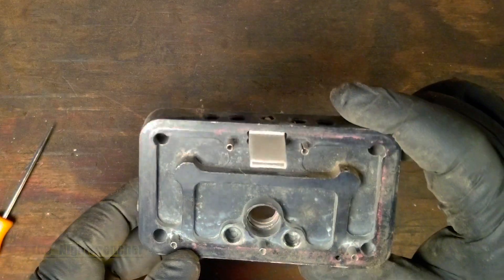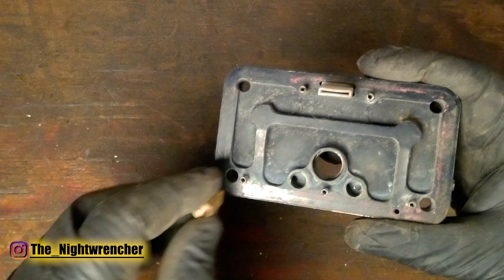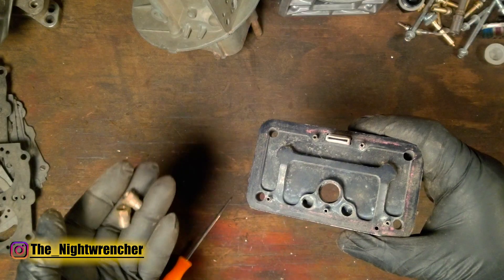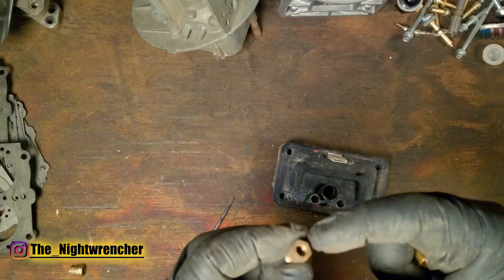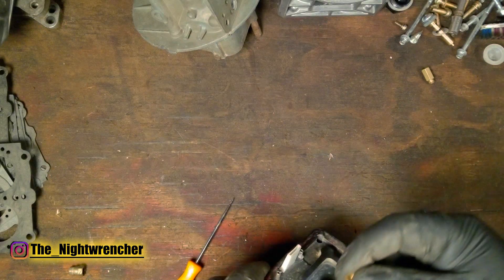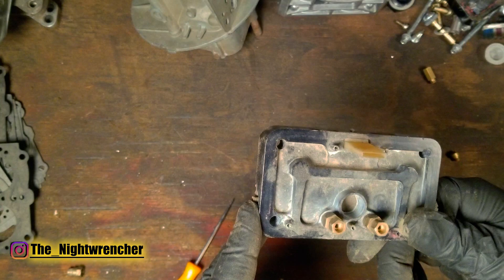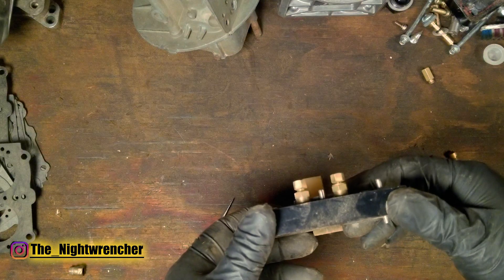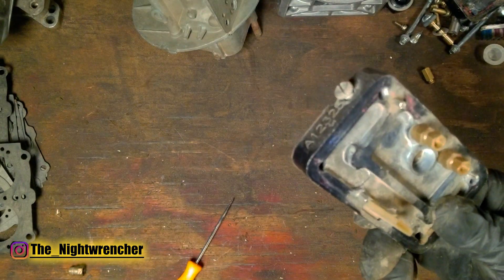Easiest Way To Convert A Junkyard Carburetor To Gasoline | Convert Alcohol To Gasoline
In this video, we'll show you the easiest way to convert a junkyard carburetor to gasoline. We'll also talk about how to convert alcohol to gasoline, and how to install a methanol carburetor. Converting a carburetor is a tricky task, but our easy guide will make the process easy. After watching this video, you'll be able to convert your carburetor in no time! We're also going to show you how to convert alcohol to gasoline using a methanol carburetor. This is a popular method for people who want to convert their vehicles to methanol powered vehicles. Finally, we're going to show you how to convert a holley carburetor to methanol fuel. This is a quick and easy way to convert your vehicle to methanol powered fuel. If you're looking for a simple way to convert your car from gasoline to alcohol or methanol, then you'll want to watch this video! We'll show you how to install a carburetor, and then teach you how to use it to convert your car. This is a great tutorial if you're looking to go into car modification or if you're just looking for a way to save money on your fuel bill!